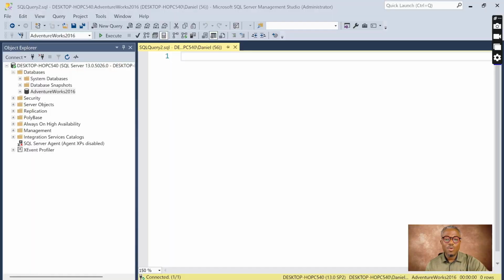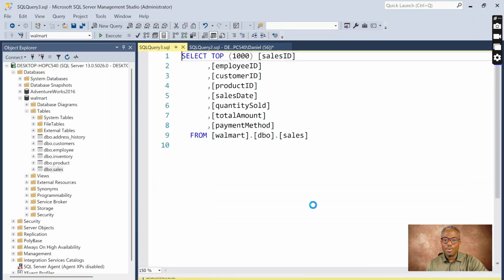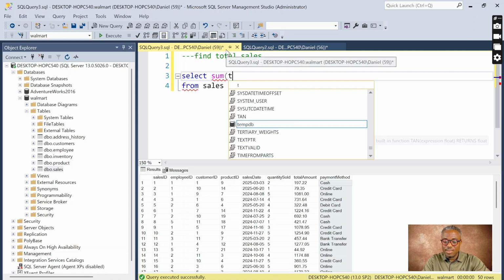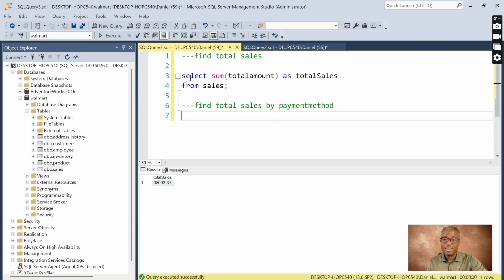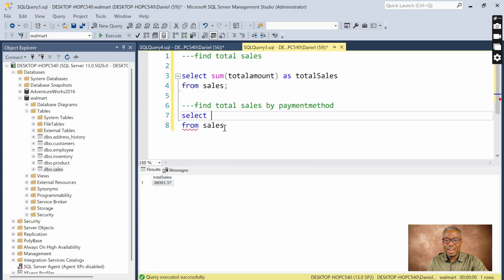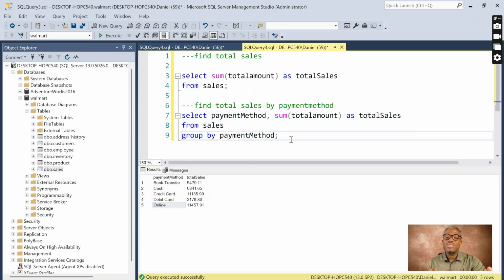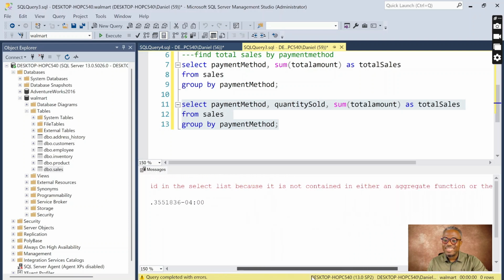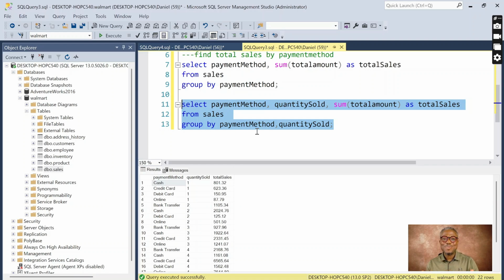🔑 Unlock the Power of SQL Server Aggregate Functions with GROUP BY Clause!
Learn how to summarize & analyze data in SQL Server using powerful aggregate functions: SUM( ), AVG( ), COUNT( ), MAX( ), and MIN( ) with the GROUP BY clause. Perfect for beginners & pros looking to level up their SQL skills.

📊 Aggregate Functions – SUM, AVG, COUNT, MAX, MIN explained

📂 GROUP BY Usage – Organize and summarize data like a pro

⚡ Pro Tips – Write faster and optimized SQL queries

Whether you’re preparing for interviews 👨‍💻, enhancing your database skills 🛠, or creating professional reports 📈, this tutorial is for you!